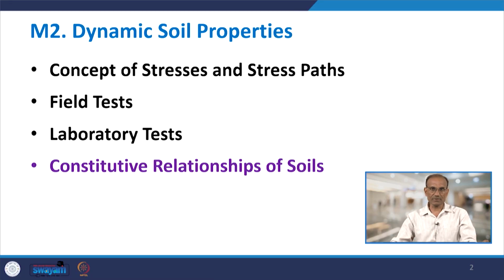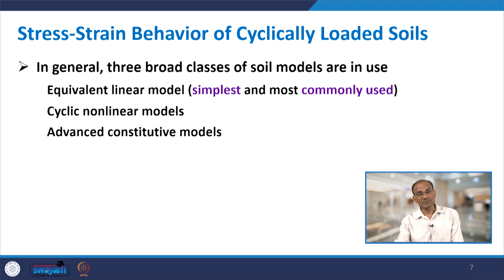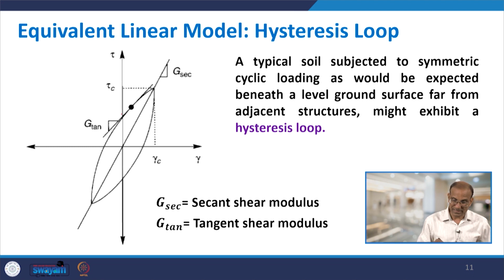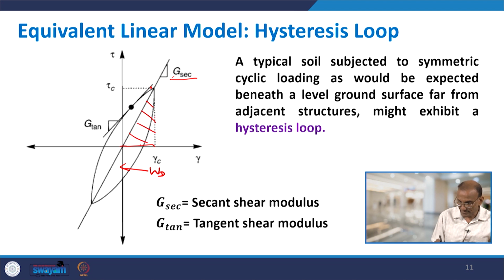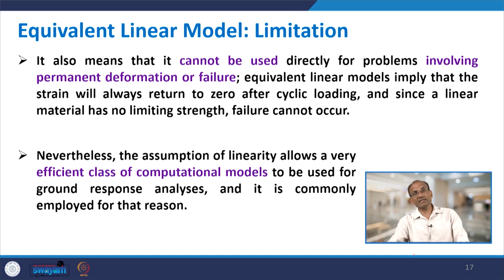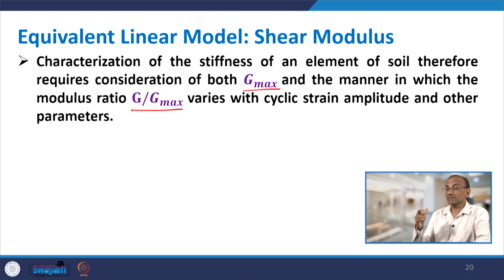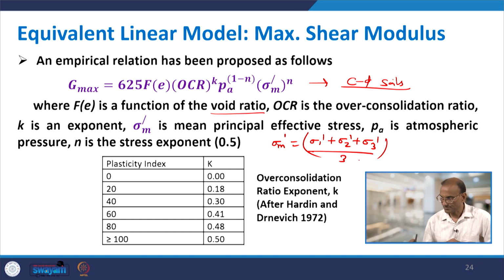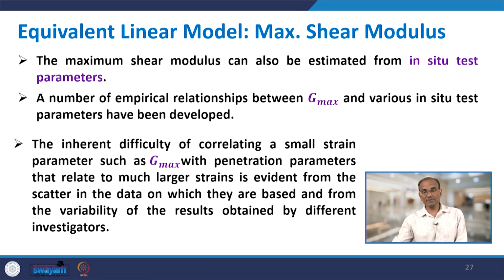Lecture 18 - Constitutive Relationships of Soils